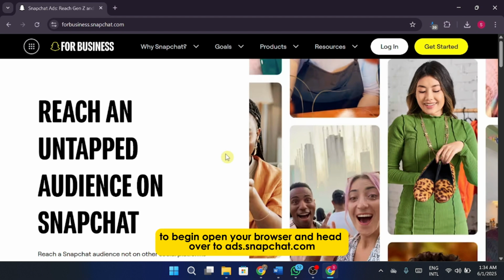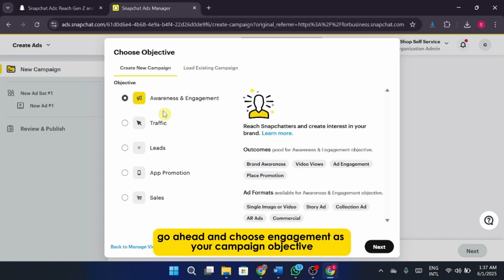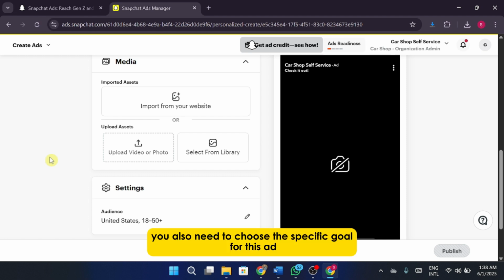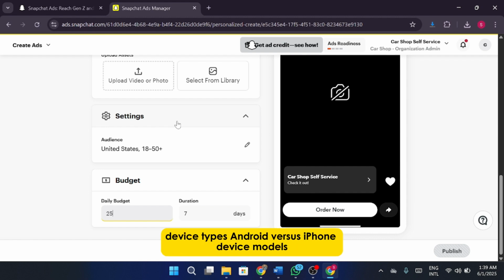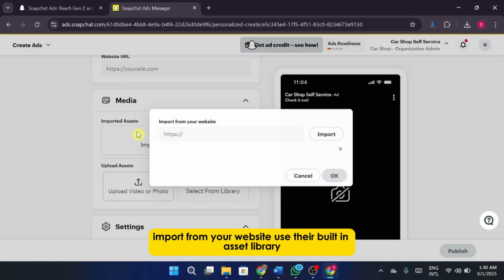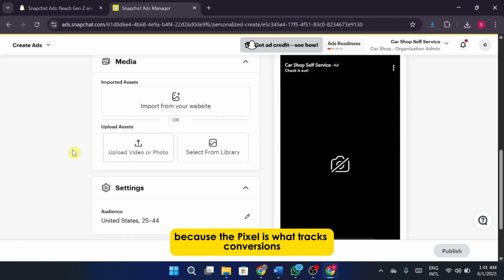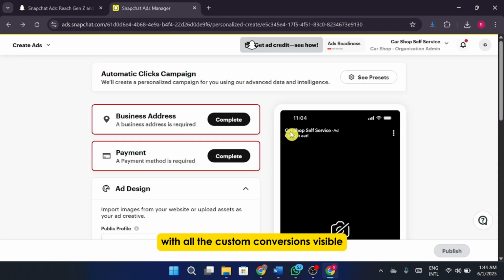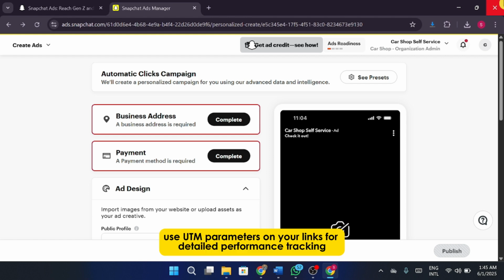Snapchat Ads for Beginners Tutorial in 2025 | Free Course for Beginners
Ready to start advertising on Snapchat in 2025? This beginner-friendly course walks you through everything you need to know to launch your first Snapchat ad—from setting up your account to creating high-converting campaigns. Whether you're a small business owner, digital marketer, or just curious about Snapchat Ads, this free tutorial is the perfect place to begin. Learn step-by-step strategies to reach your target audience and grow your brand effectively on one of the fastest-growing ad platforms. Don't miss out on this free resource—start learning today!